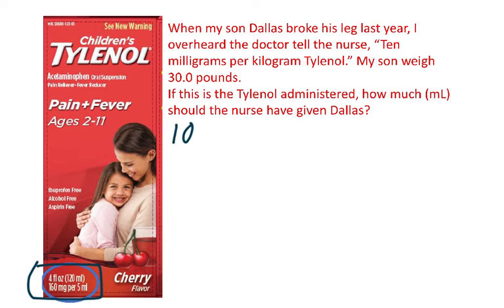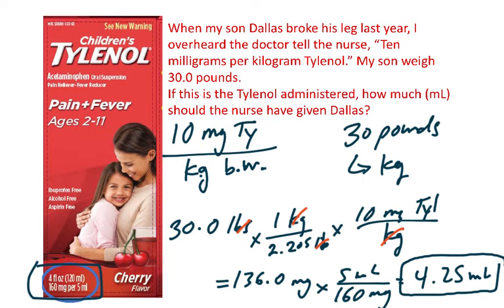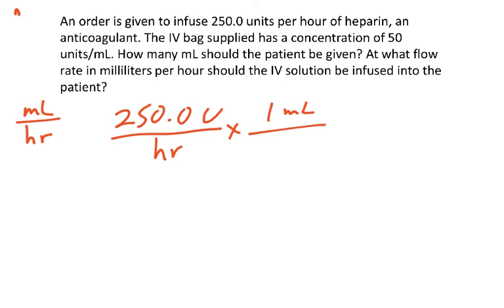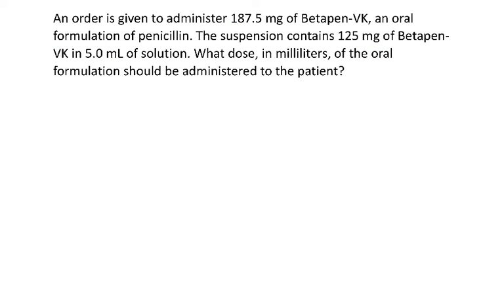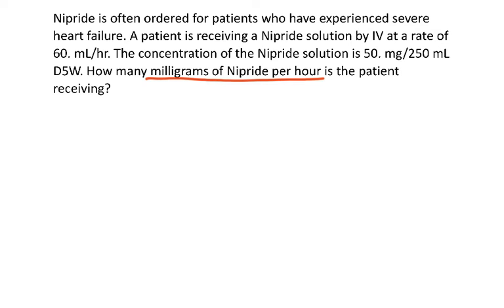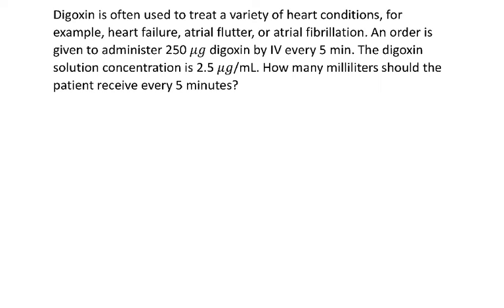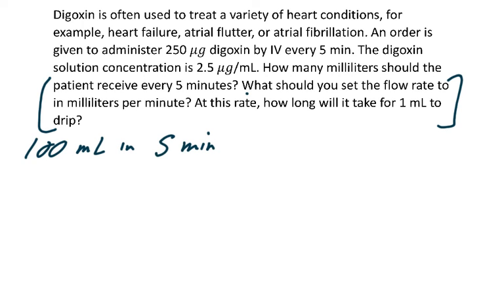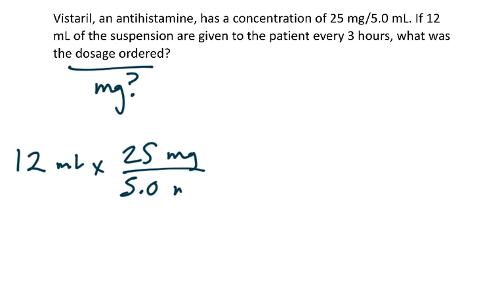Solution Dosage Calculations Part 3 (Lecture 8_4)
Solution Dosage Calculations Part 3 (Lecture 8_4) from Introduction to Chemistry